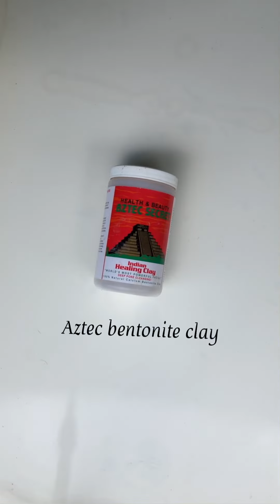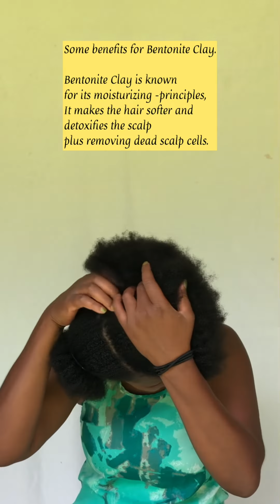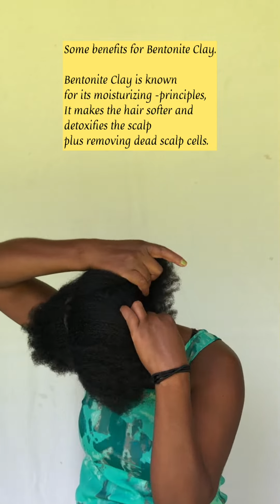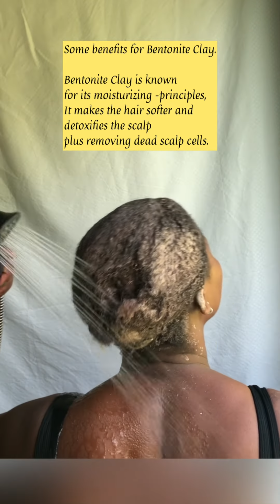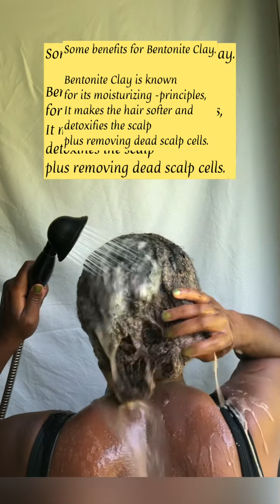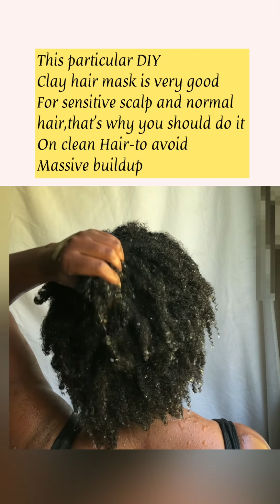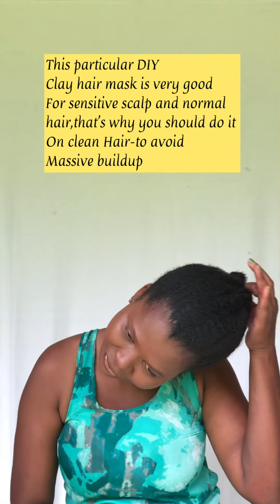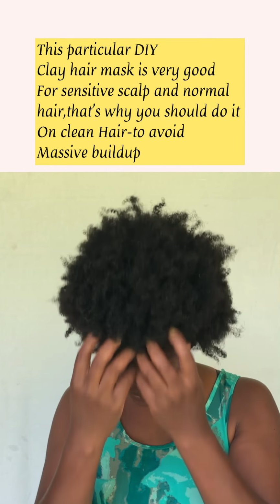DIY Clay Hair Mask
Hello everyone and welcome to SoniaChic95
DIY Natural Hair.

Aztec bentonite clay for Moisturizing Natural Hair.
So I did shampoo my natural hair a day ago and I’m Starting off with 95% Bentonite clay and 5% Rose Clay,well I decided to skip the apple cider vinegar this time and use one cup of aloe Vera water instead,this mixture is super moisturizing on 4c natural

Ingredients
1 cup Aloe Vera water
5 tablespoons DIY essential oil
I didn’t measure the bentonite Clay,oh well I find it easy to mix with the aloe Vera water but will also need a hand blender to make the mixing step faster and easy

Some benefits for Bentonite Clay.
Bentonite Clay is also known for its moisturizing -principles,It makes the hair softer and detoxifies the scalp plus removing dead scalp cells.

Aloe vera gel benefits for your hair
Calms an itchy scalp,Remove dandruff,conditioner natural hair naturally,grows hair faster,kills flaking scalp and Helps treat alopecia symptoms.

Please consider subscribing and tapping that bell notification button,when you do.It will helps this channel a lot.Feel free to leave any questions in the comment section down below.I always make sure to answer everyone’s questions especially whenever it comes to DIY

ABOUT
Name: SONIA
Hair :Type 4c & 4b
Location: Houma Louisiana,USA
Ethnicity: Liberian America
Children: Two Boys
Martial Status: Married

STAY UP TO DATE WITH ME ON

A special Shout out to my new and existing subscribers thank you for blessing my channel YOU’RE AWESOME ♡

Please leave a request down below on what kind of DIY Natural Hair Videos you want to see on this channel,oh well because I really like sharing DIYS Natural Hair Tutorials